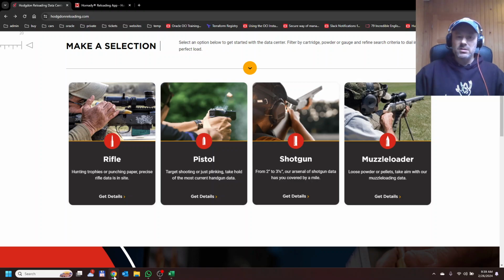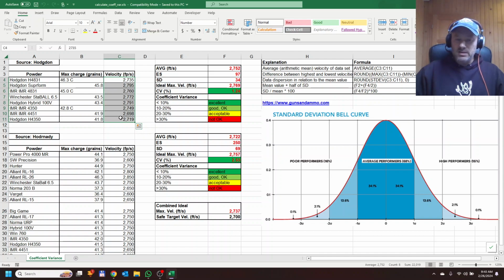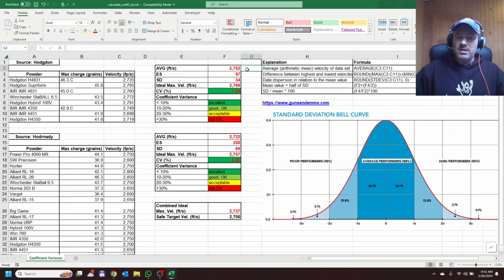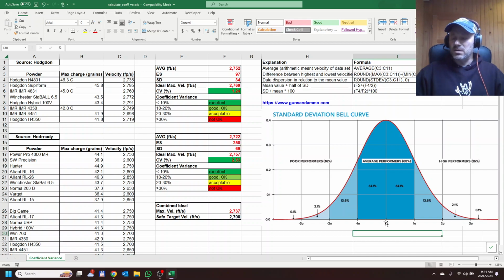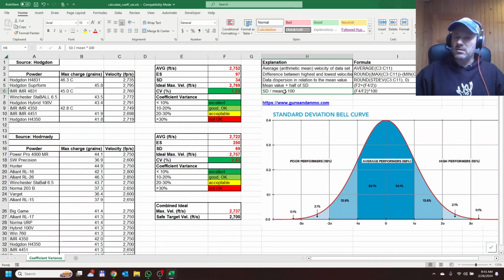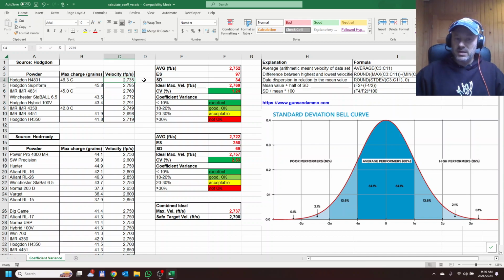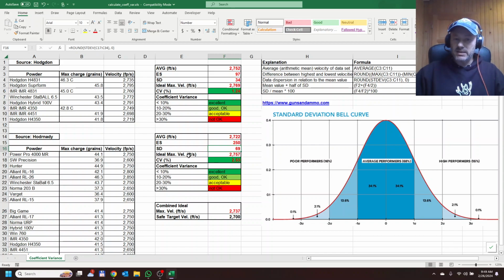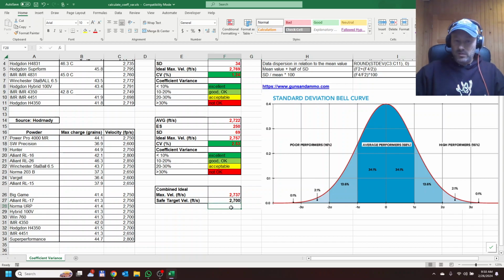Maximum velocity for handloaded ammunition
This video shows an easy way to determine the safe maximum velocity for your handloaded ammunition using Excel and some mathematical functions.